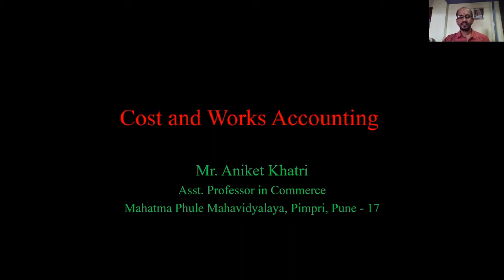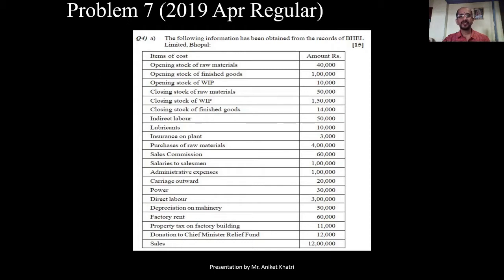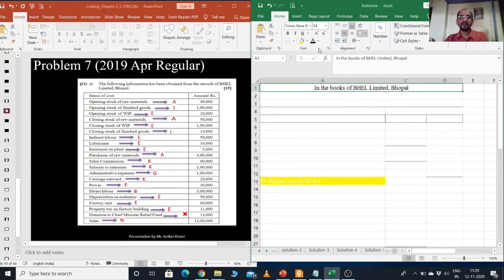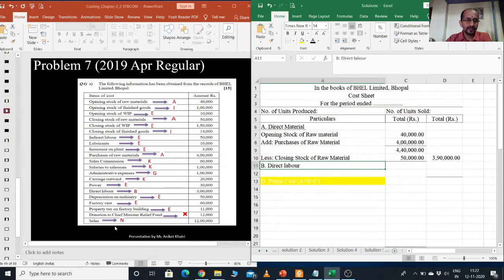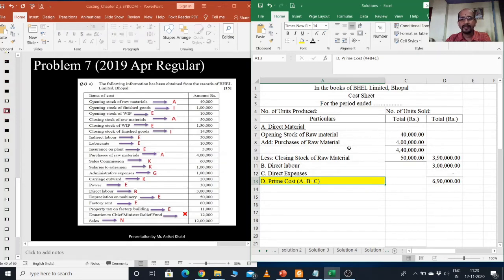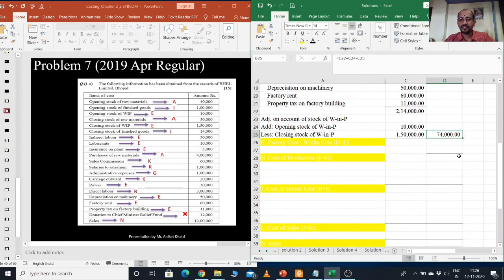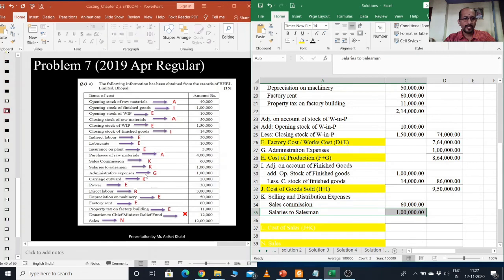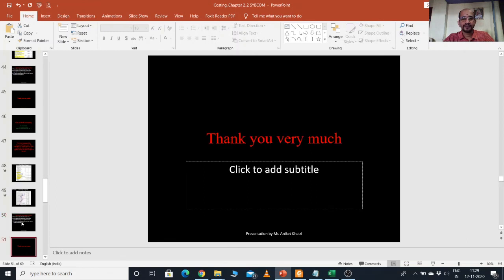SYBCOM COSTING CHAPTER 2 VIDEO 14 PROBLEM 7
This video is prepared for SYBCOM's subject Basics of Cost Accounting (CBCS Pattern) 2020 as per the new syllabus of Savitribai Phule Pune University, Pune.
In this video on chapter 2  Problems of cost sheet (problem no 7) is discussed.